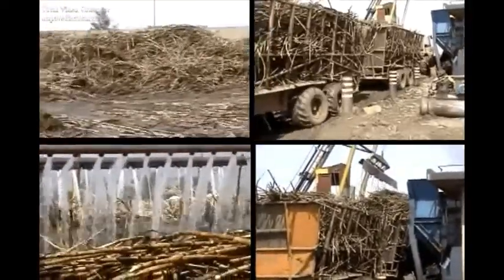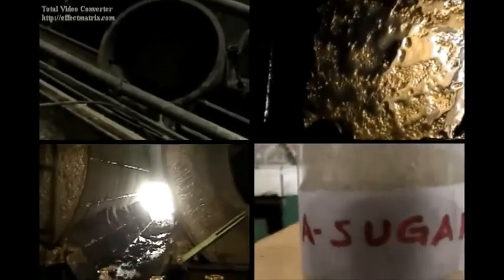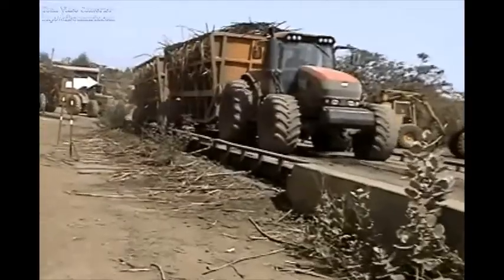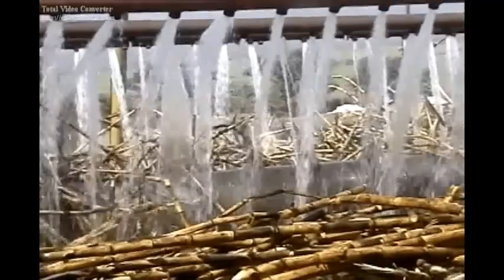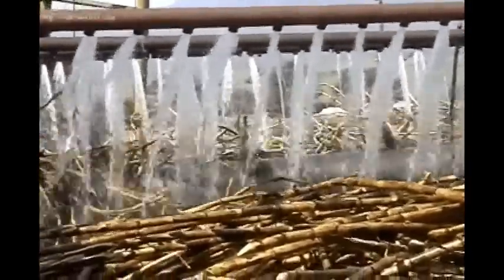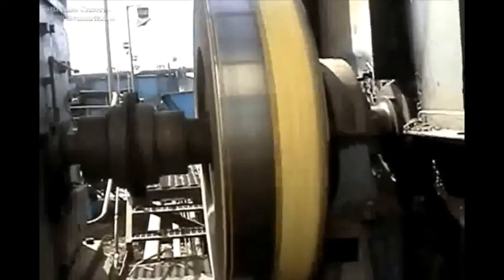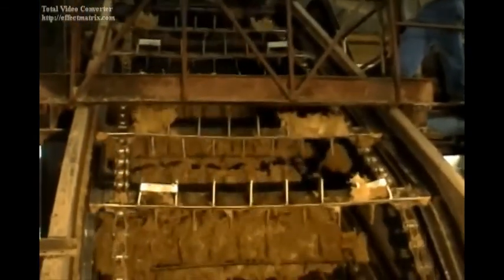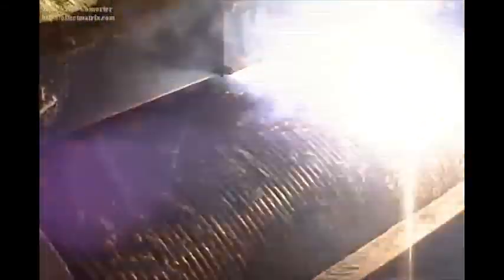How Sugar industry works part one-Old Ethiopian Sugar Factory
This Video explains about detail operational_principles of sugar industry in Ethiopia